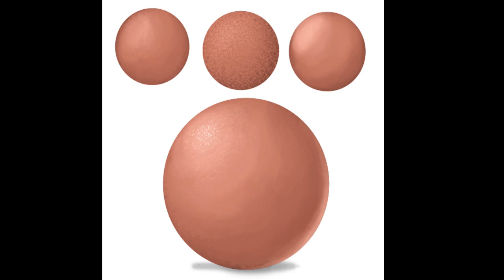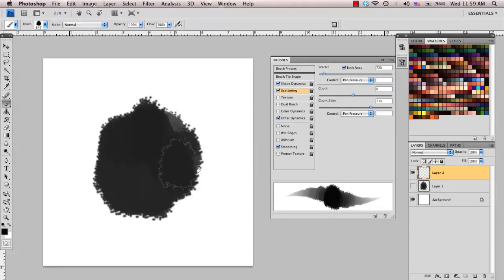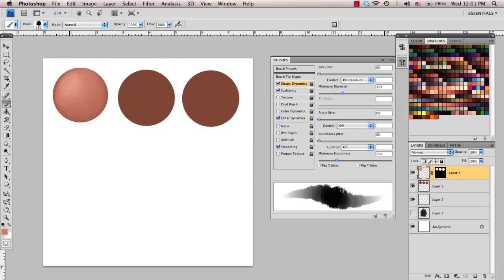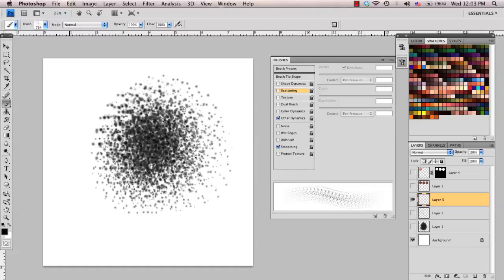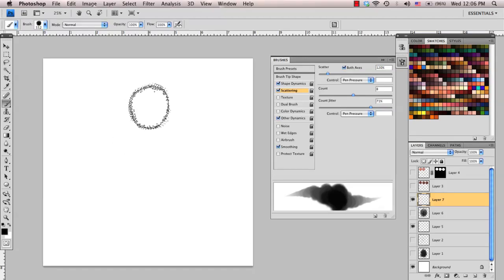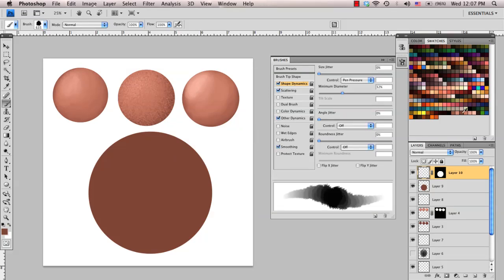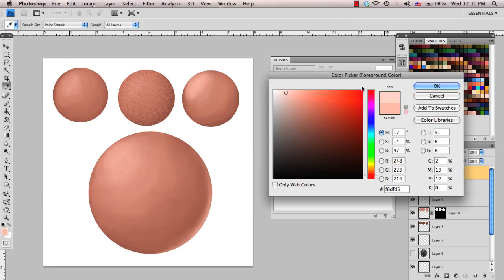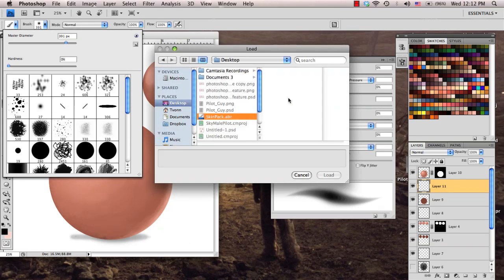Concept: Skin Brush Tutorial